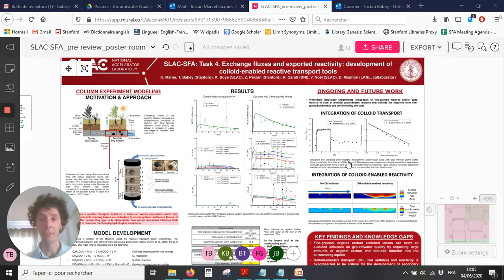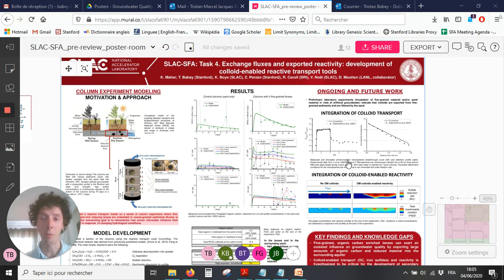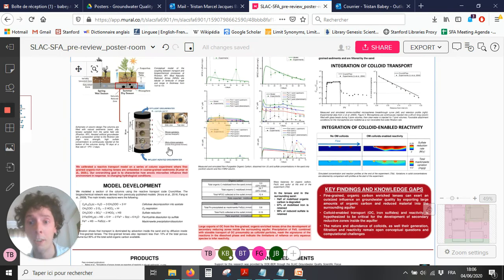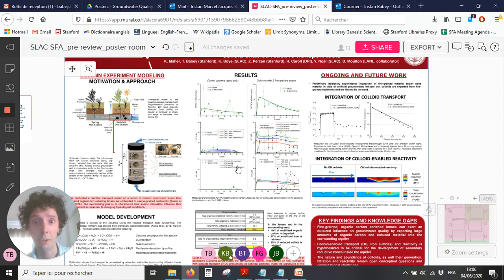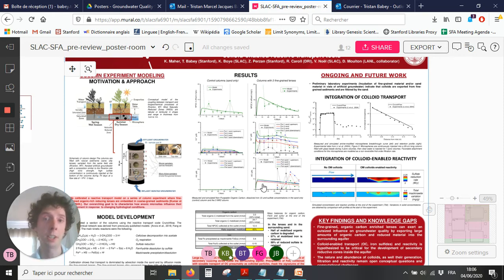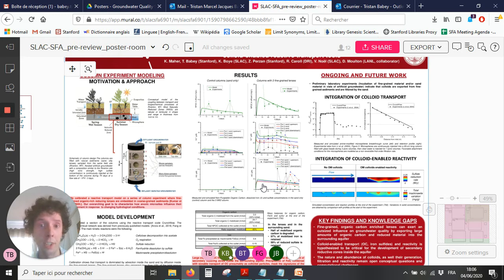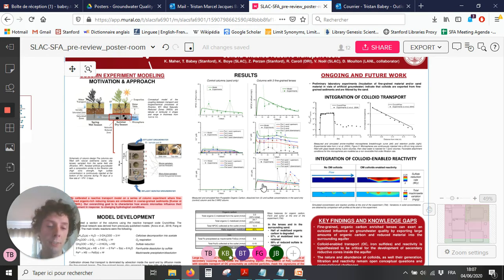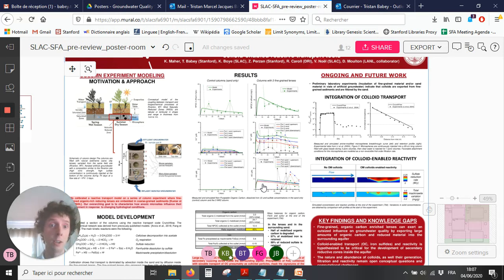SLAC_SFA_OS